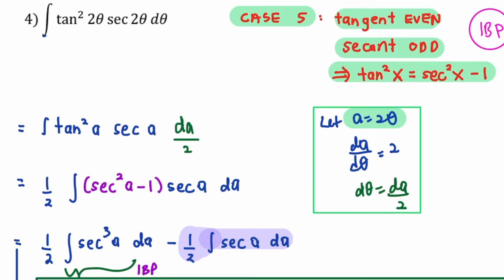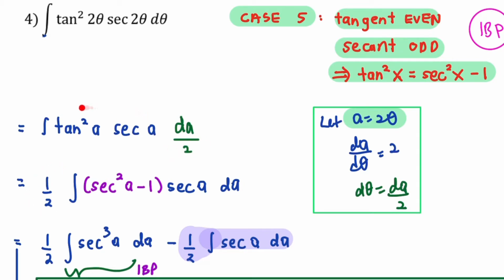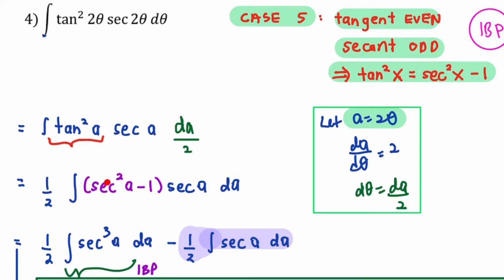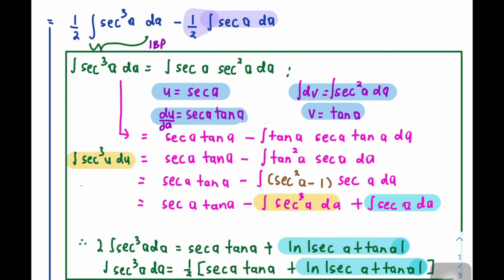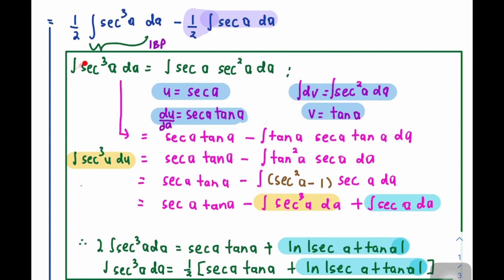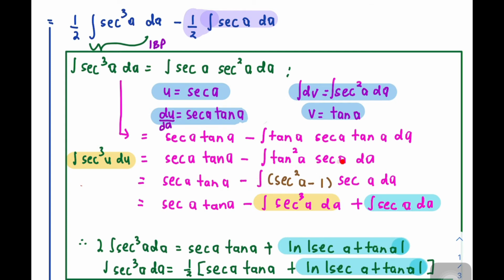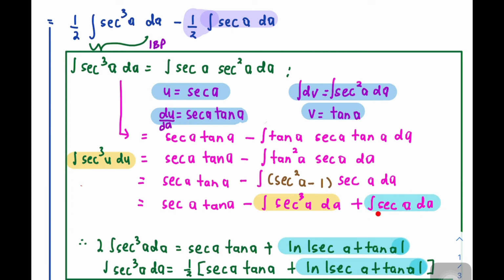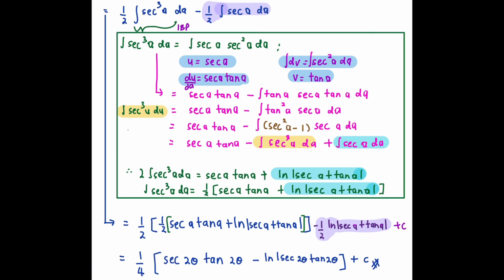MAT0134: 4.6 INTEGRATING TRIGONOMETRIC FUNCTIONS PART 6